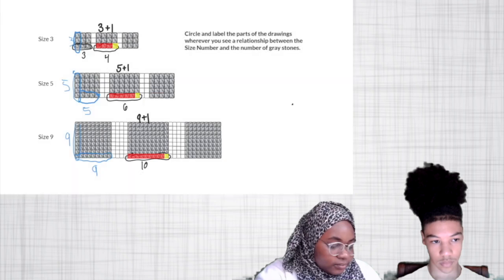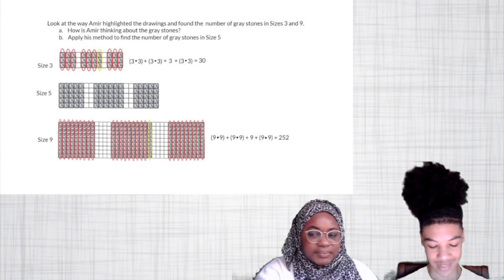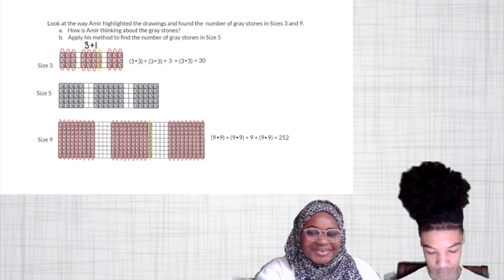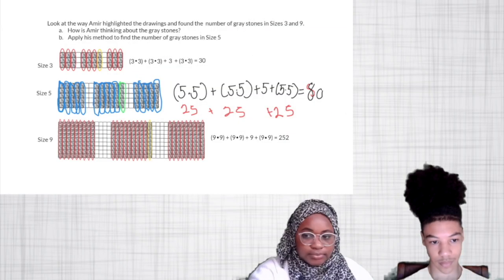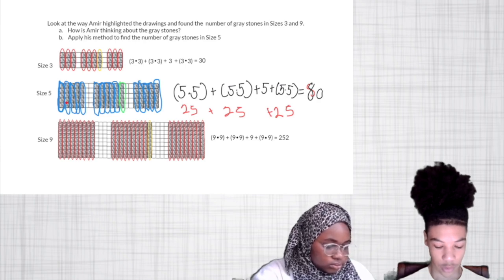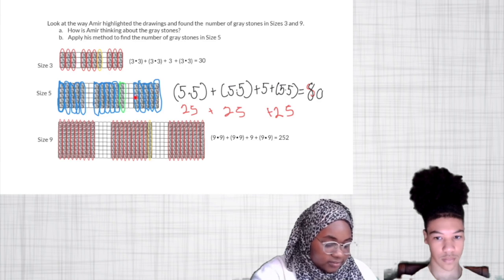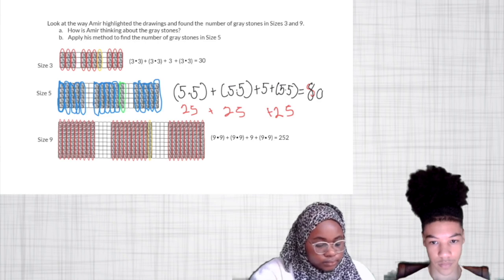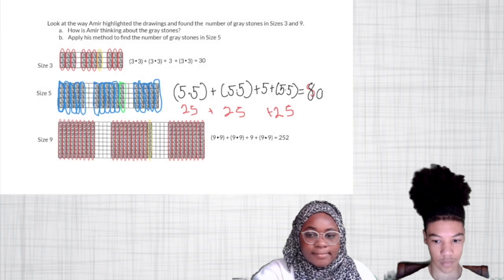Quadratics (2/6) | A quadratic relationship, visualized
The students apply Amir’s method to a new Size Number and use their calculation to explain how Amir is seeing the stones.